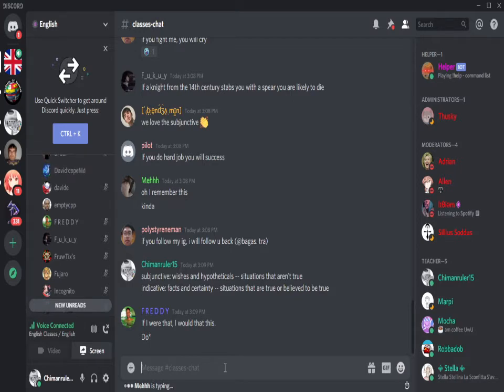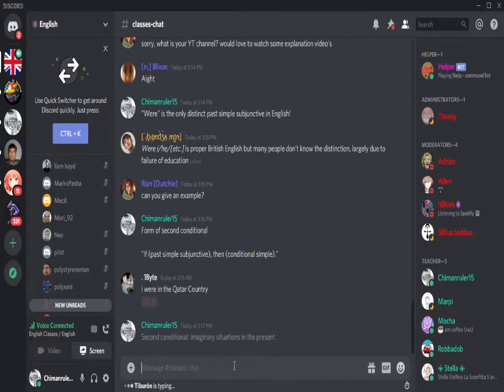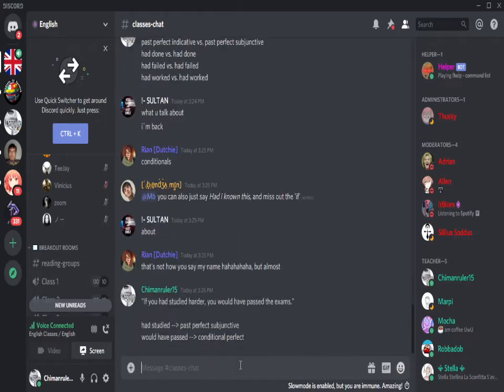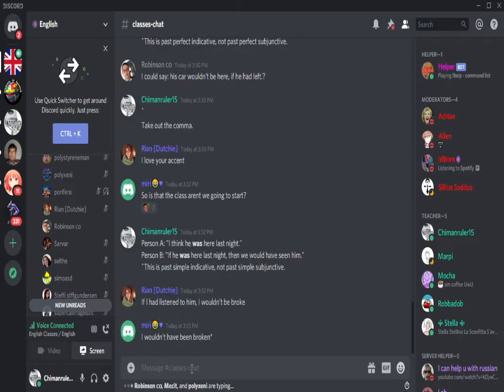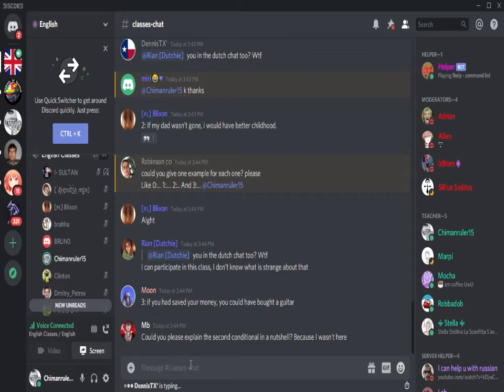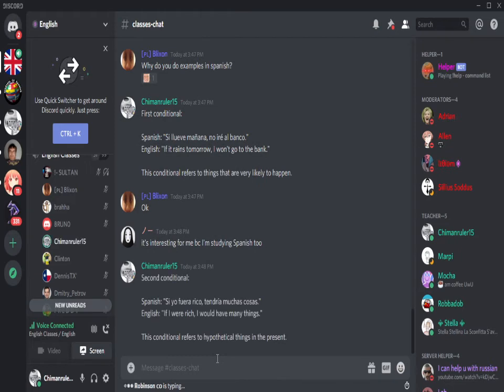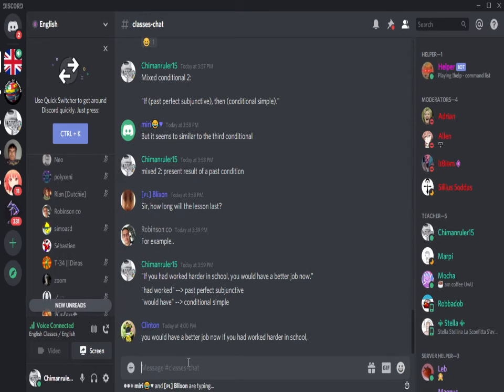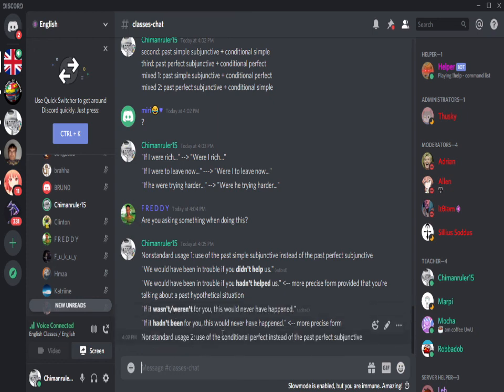Advanced Grammar Lesson #7 - Conditionals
This grammar lesson is for advanced students only. Beginners and intermediates may not understand the material and are recommended not to watch the video.

Fixed the audio issue from last time! Now, you should clearly hear the participants in the class on Discord.

Apologies for foul language at one point. DX

CORRECTION: It is indeed technically possible to say, "If X were to have done Y..." So, the linguist in the discussion was right about that. My mistake! DX